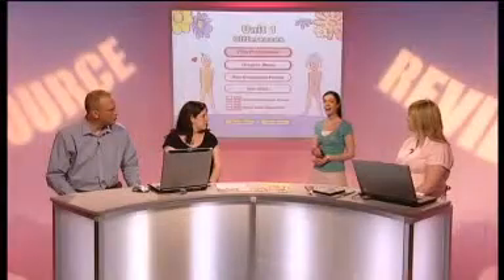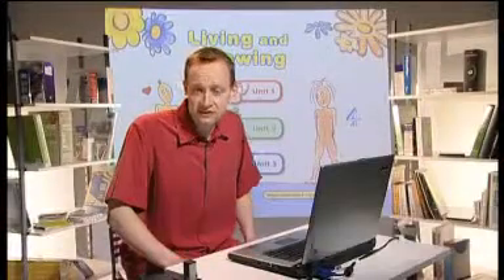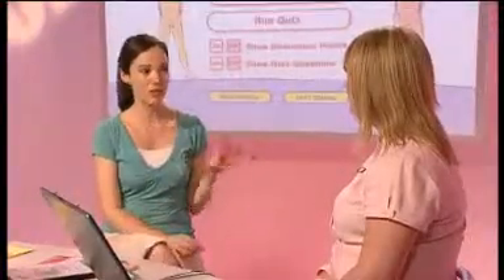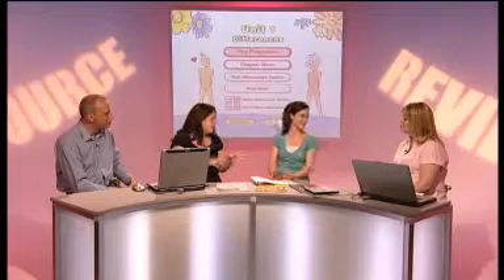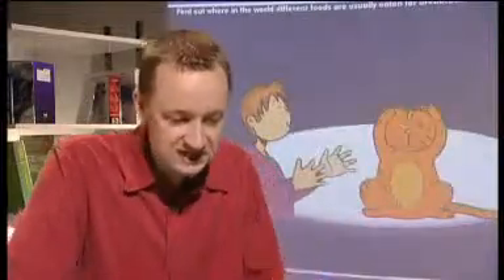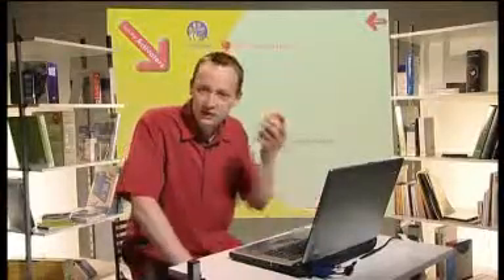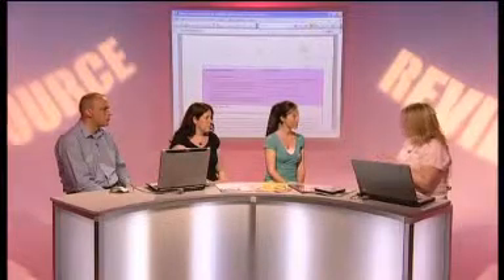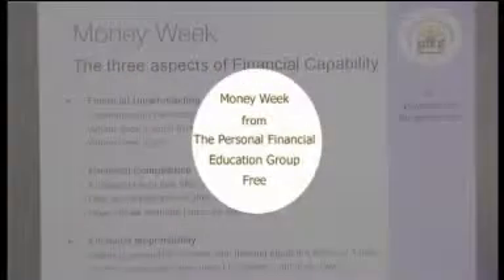ICT Special: Primary PSHE